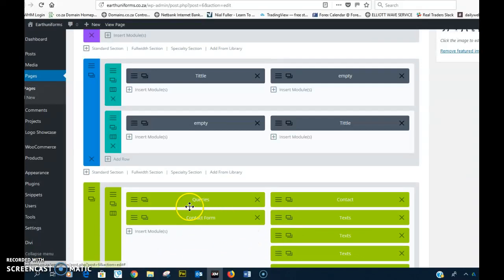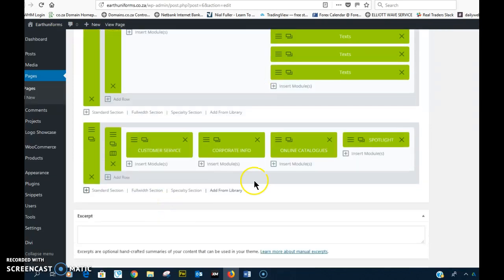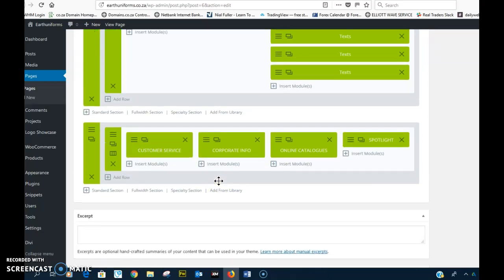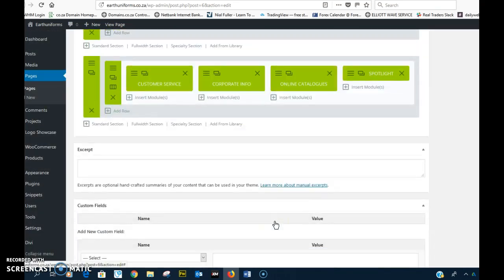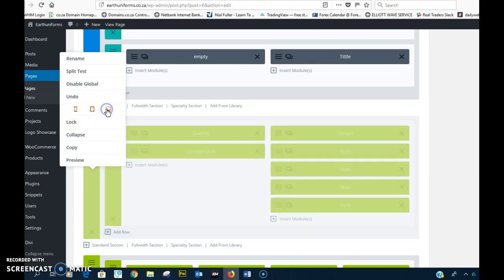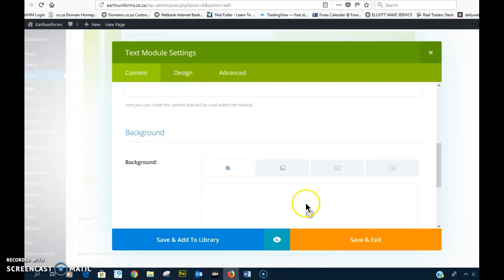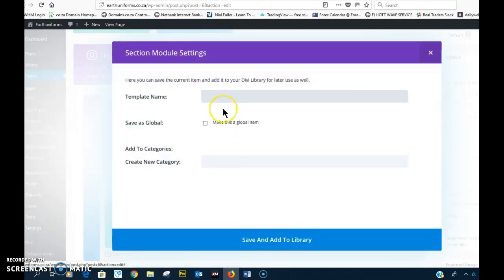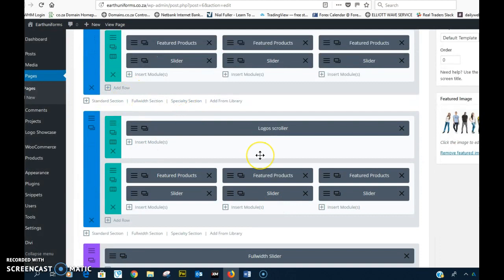global divi modules